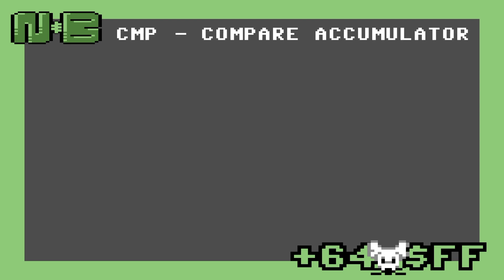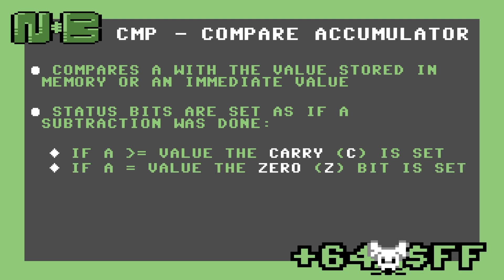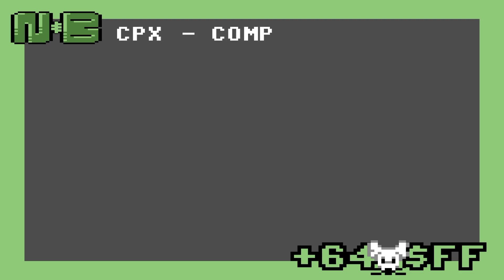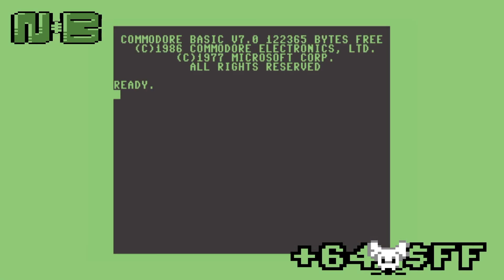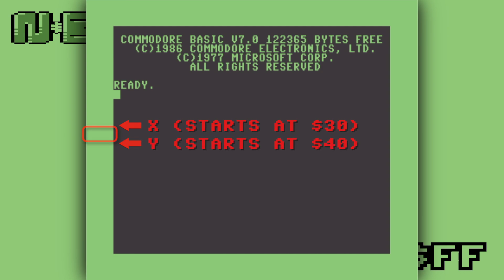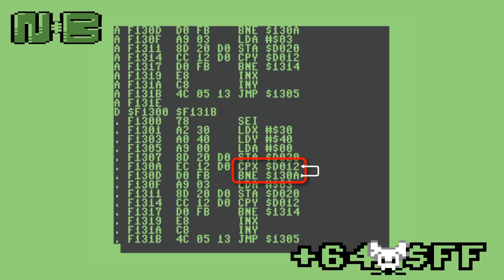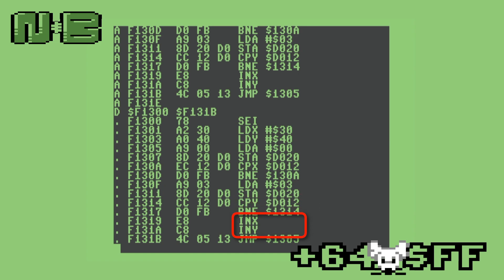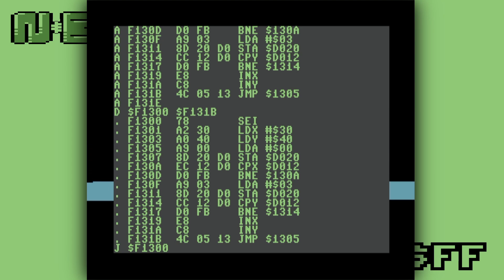Nybbles and MouseBytes: Ep3: Comparison Instructions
Let's talk about the 8502's comparison instructions! These little instructions are somewhat tricky at first glance, but once you get to using them, it's much simpler. Let's build a program that draws raster bars!

Indexes:
0:24 - CMP behavior description
1:08 - CMP chart and addressing modes
1:20 - CPX chart and addressing modes
1:38 - CPY chart and addressing modes
1:50 - Raster bar program description
2:17 - Raster bar program explanation
3:18 - Raster bar program execution

Don't have a 128 to play on? Use an emulator like the VICE x128 emulator

The music used in the video were songs by Jeremy Blake, specifically Let's Go Home. They're available free on YouTube.